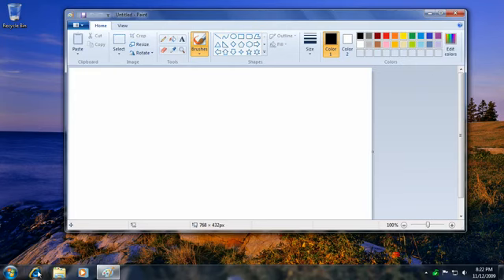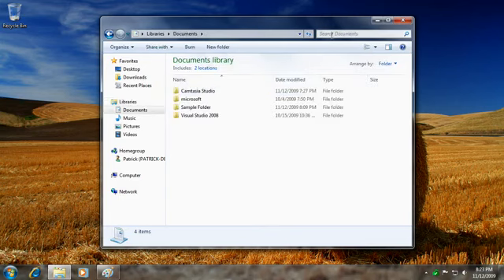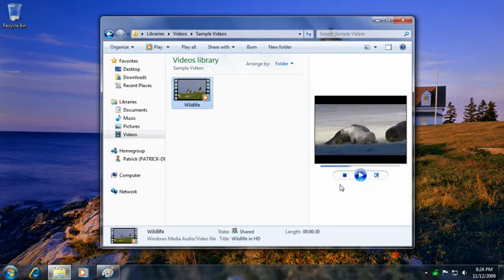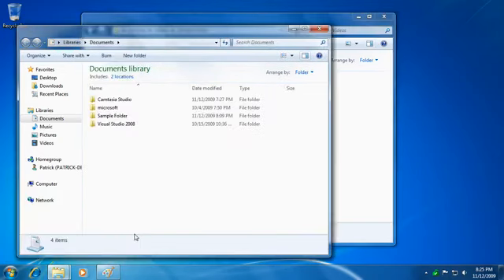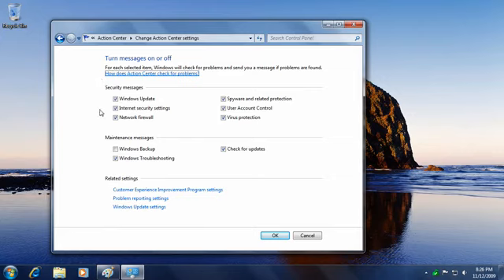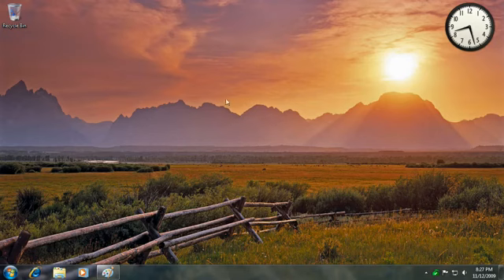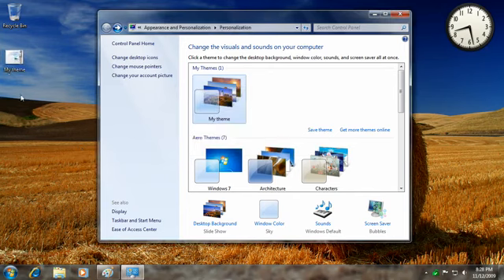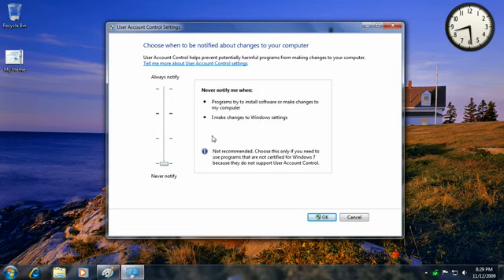Windows 7 Review